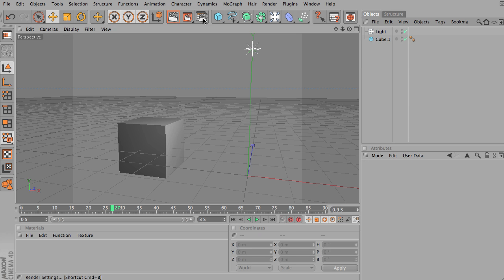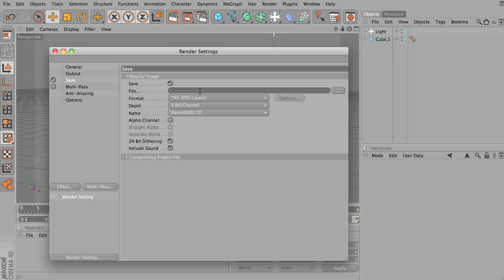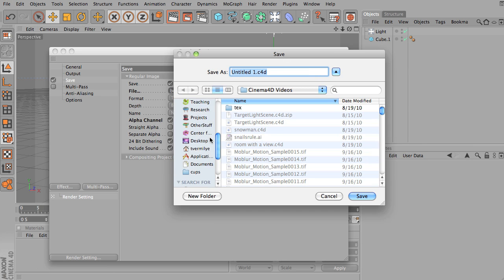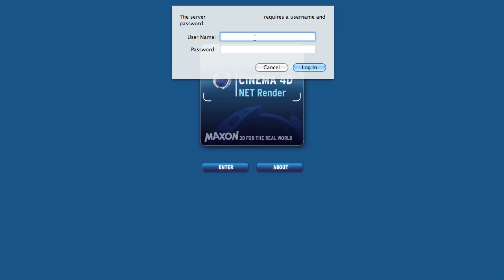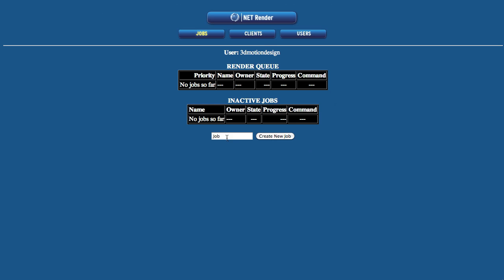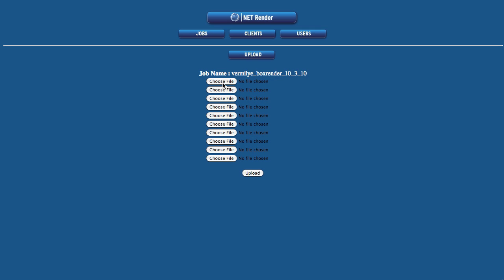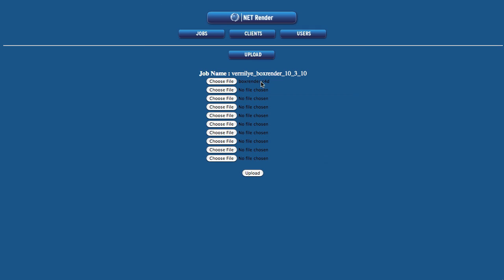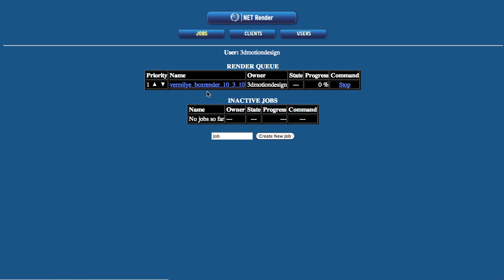C4D_Rendering_RenderFarm.mov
Using the netrender client with cinema 4D